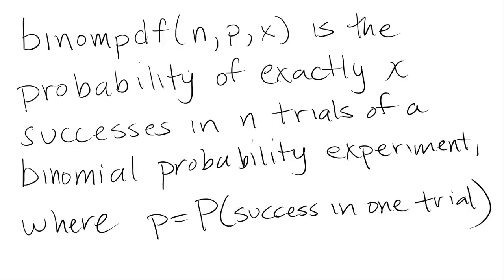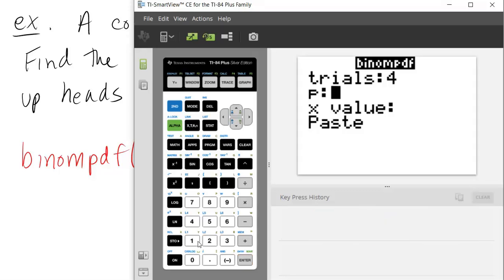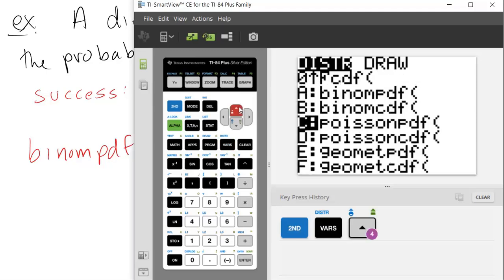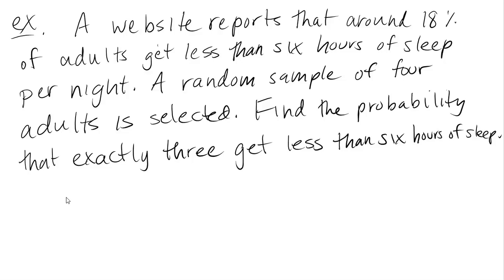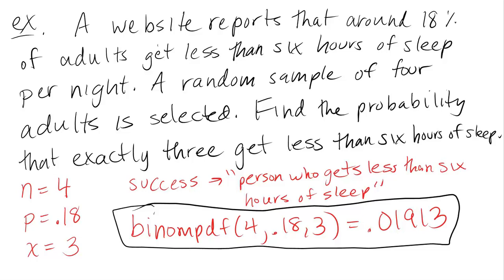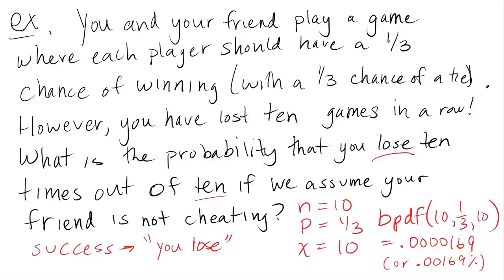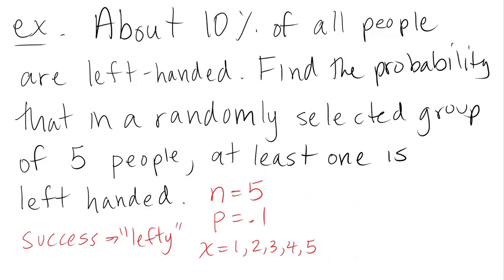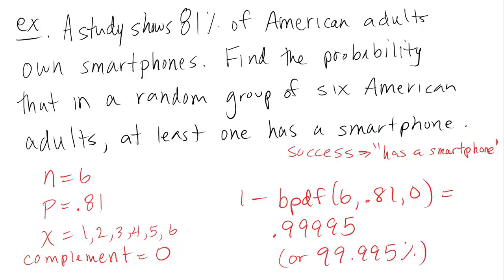Binomial Probabilities Using Binompdf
Basic binomial problems covering "exactly x successes" and "at least one success"